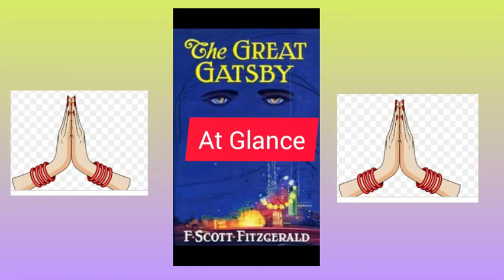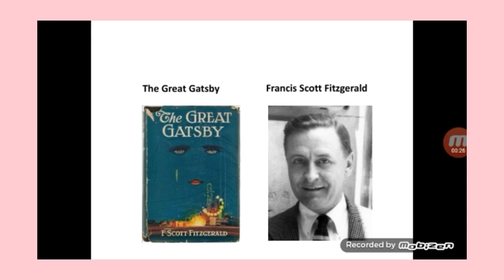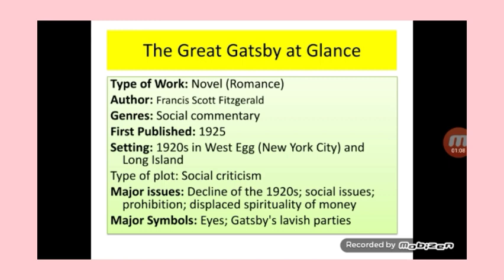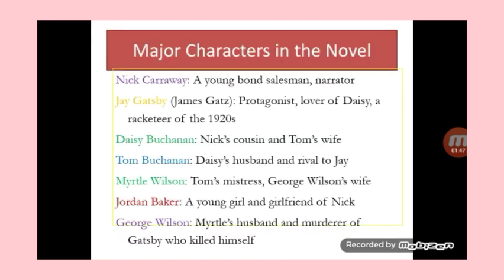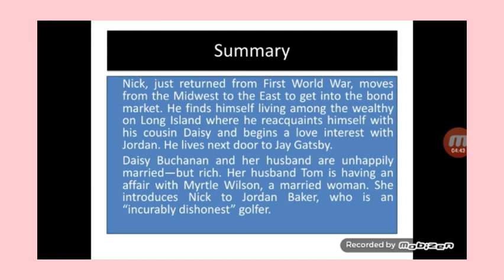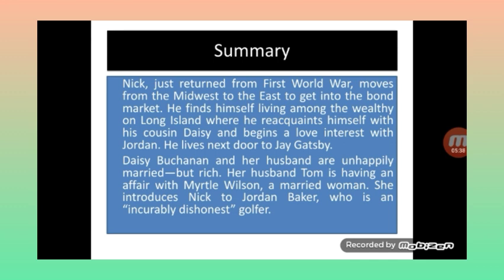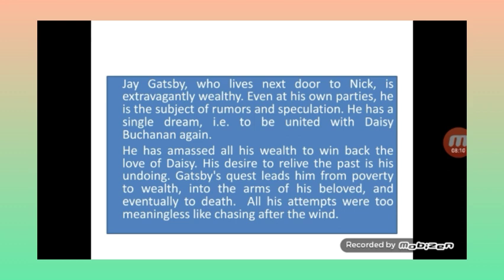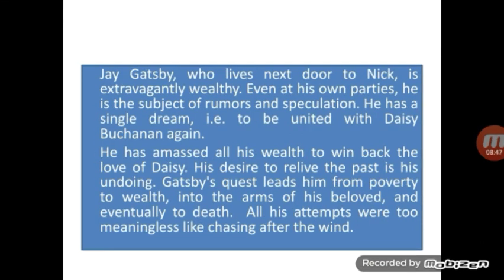Gatsby_the_Great Summary & Analysis of The Great Gatsby|Bamdev Poudyal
The Great Gatsby is a tale of impossible love, dream and tragedy narrated by Nick Carraway Midwest native who arrives in 1922 AD New York in search of the American Dream. Nick moves in next-door to millionaire Jay Gatsby and across the bay from his cousin Daisy Buchanan and her philandering husband, Tom Buchanan. Here Nick becomes drawn into the captivating world of the world wealthy. He is fortunate enough to witnessing their illusions and deceits.
Love, desire, and sex are a major motivators for nearly every character in The Great Gatsby. However, none of Gatsby's five major relationships is depicted as healthy or stable.Gatsby's portrayal of love and desire is complex.

Principal characters and the major relationships
a. Marriages
*Tom/Daisy
*George/Myrtle
b. Relationships/Affairs
*Daisy/Gatsby
*Tom/Myrtle
*Nick/Jordan
Everybody either keeps the past secret or doesn't like to confess the truth of the past. Daisy tries forgets her past so does Jay.